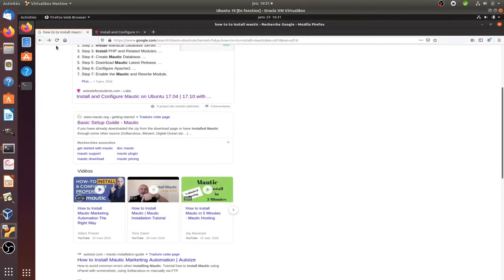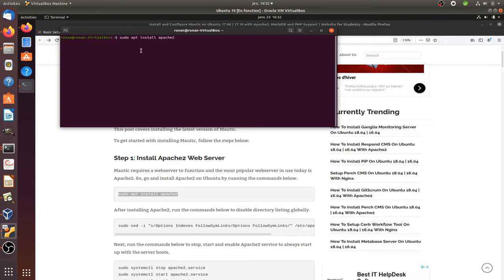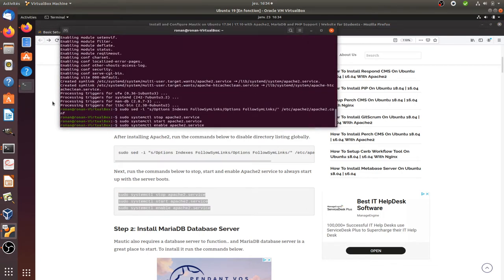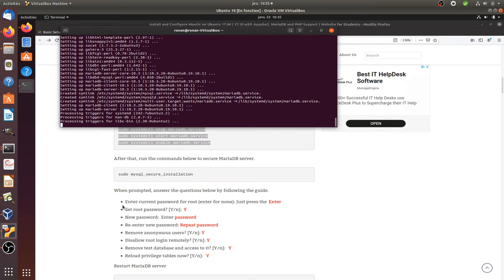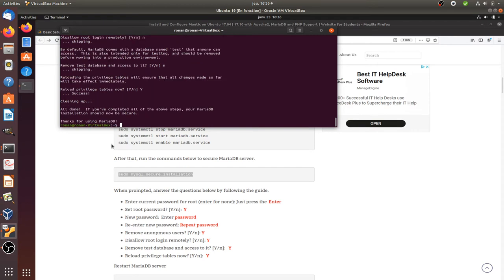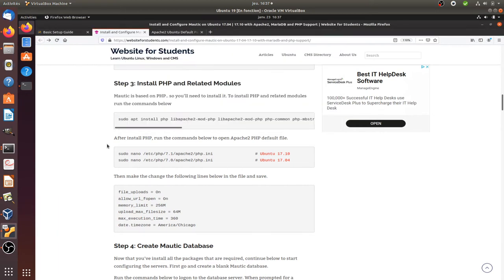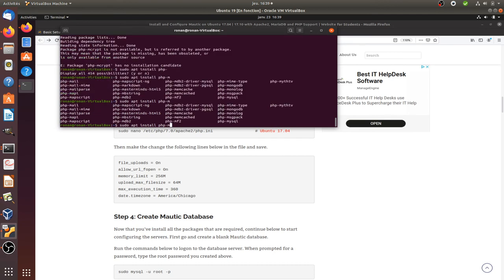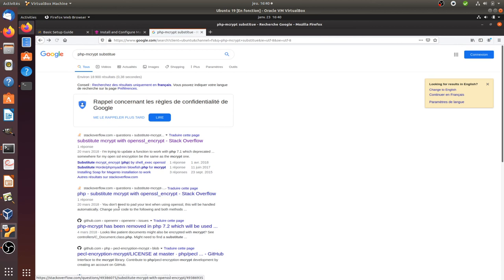How to install Mautic on local server?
This video explains how you can install MAUTIC locally in order to test it. This video is part of the online acquisition course of the FLOSS Marketing School.